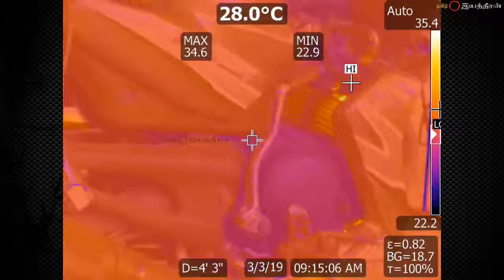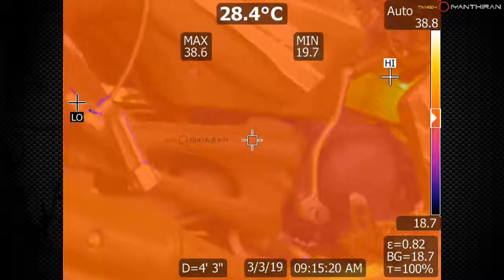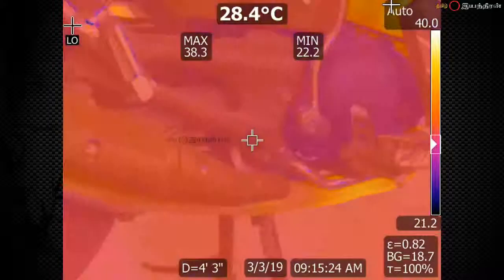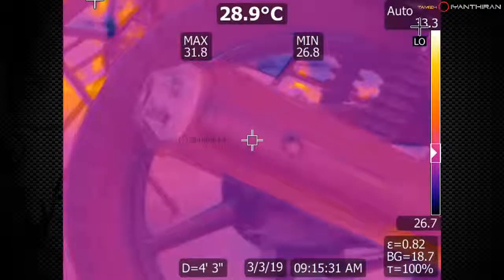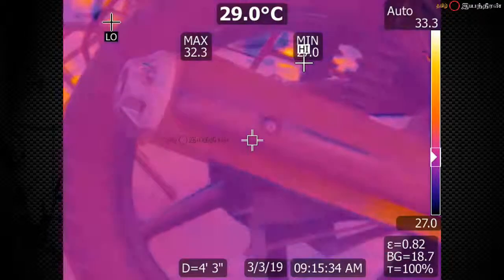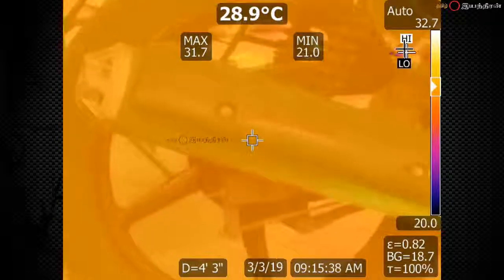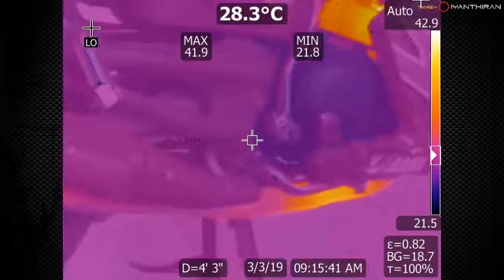THERMAL IMAGING (HEAT TEST) YAMAHA GLADIATOR SS 125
We went to a one-minute test of the Yamaha Gladiator. It shows you how the engine heats up and shows you the exhaust system temperature. THERMAL IMAGING YAMAHA GLADIATOR SS 125